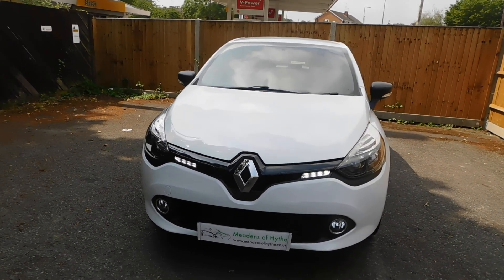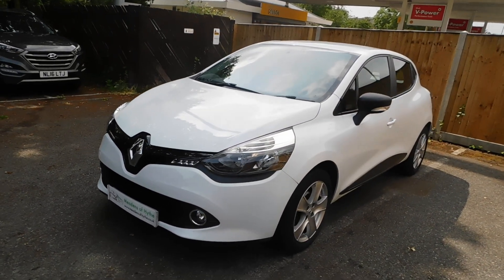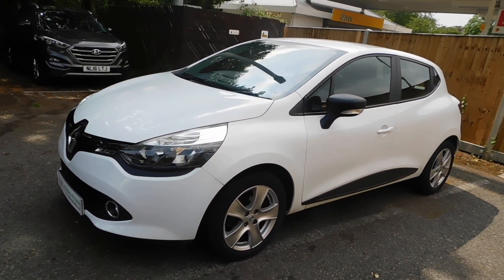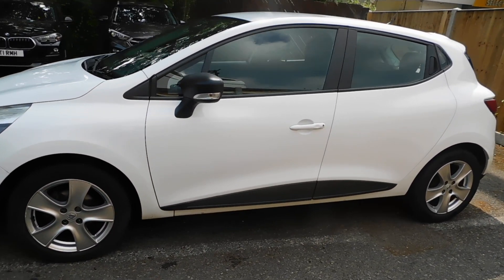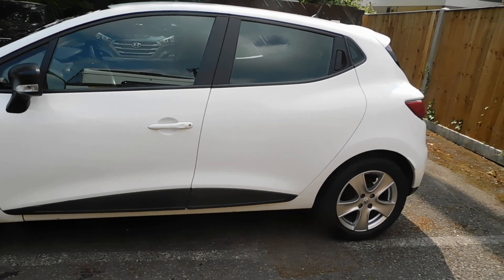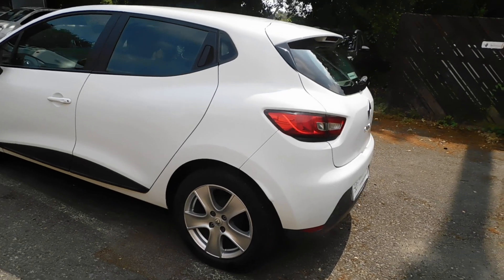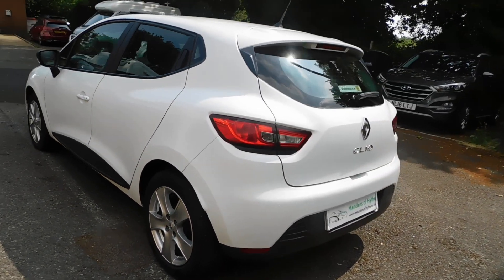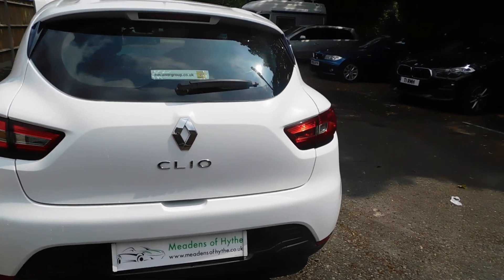Renault Clio Expression + 5dr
Renault Clio Expression + 5dr. 2015 15. Glacier White with Charcoal Cloth trim. One Owner. 78,000 Miles. Full Renault History.